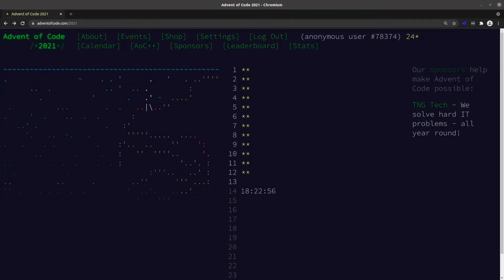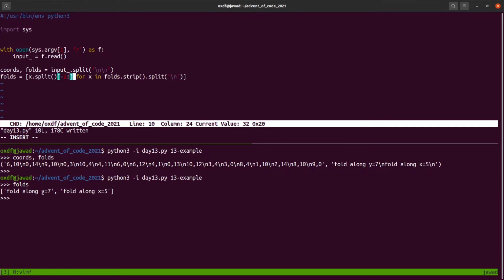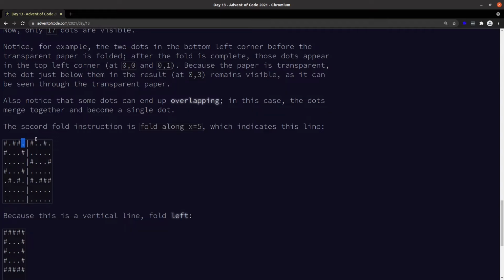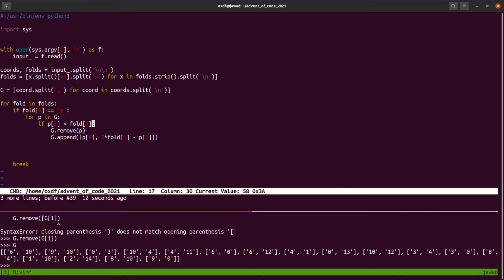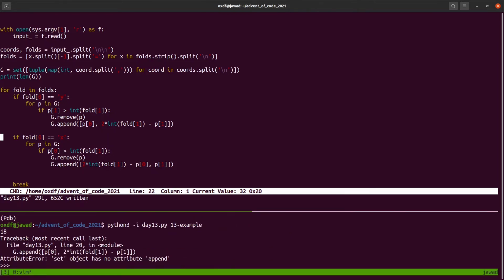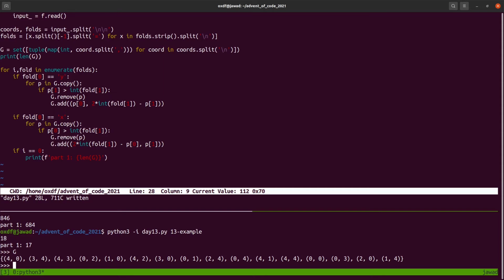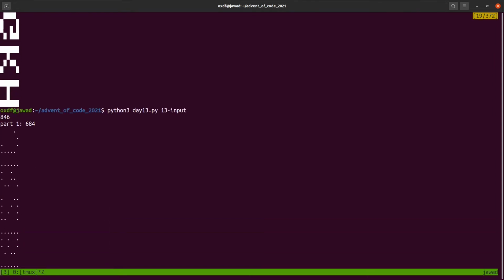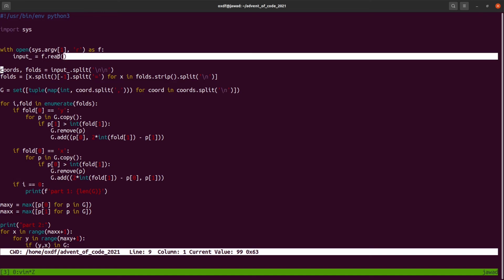Transparent Origami [Day 13 - Advent of Code 2021]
[00:05] Challenge overview
[01:56] Solving part 1
[20:34] Part 2 overview
[20:55] Solving part 2
[24:47] Trying to interpret ASCII art letters
[29:28] Clean up / Summary